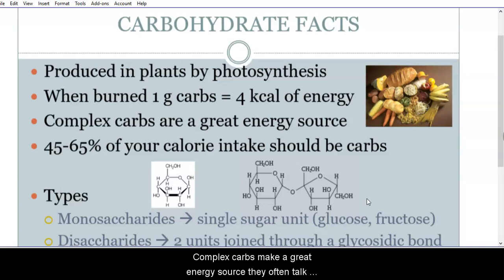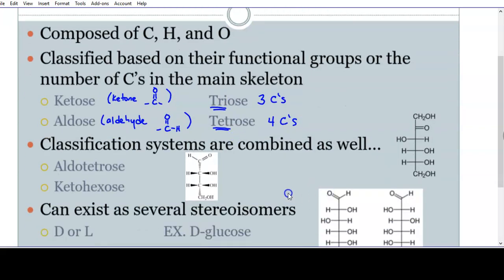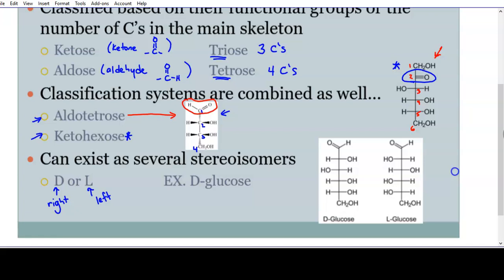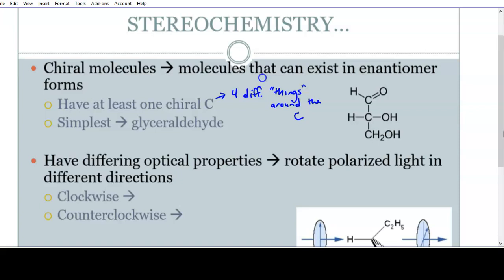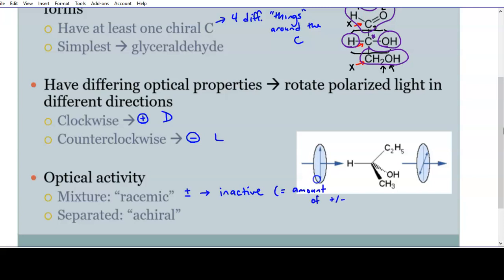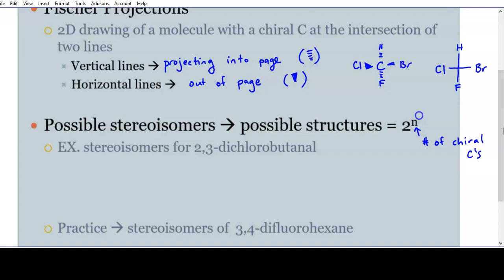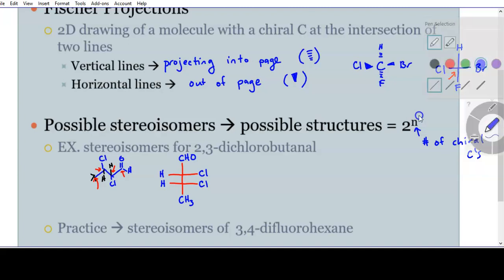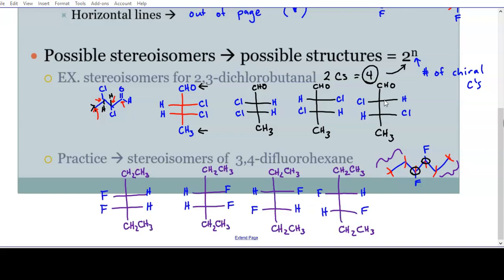CHM111 Carbohydrates 1